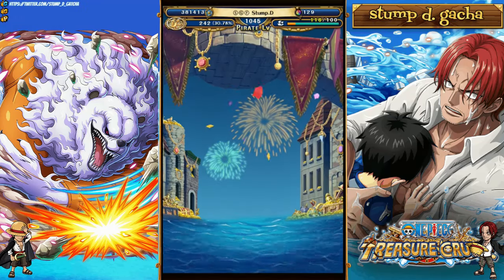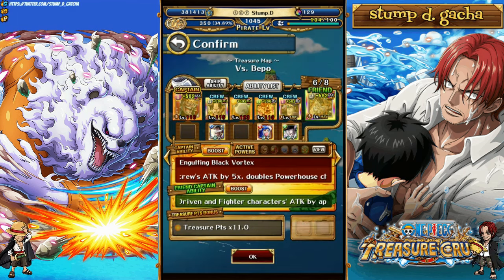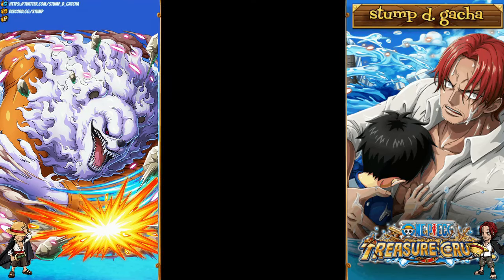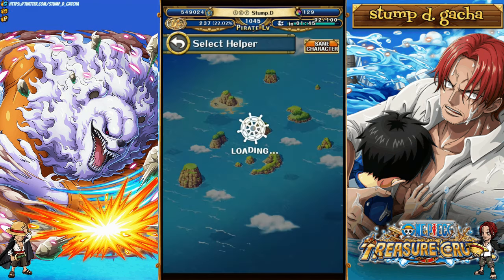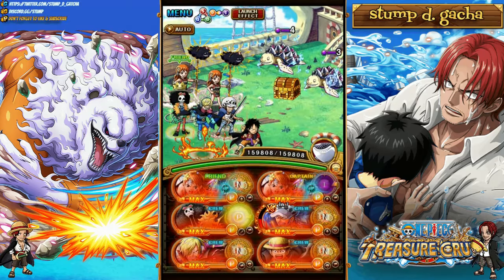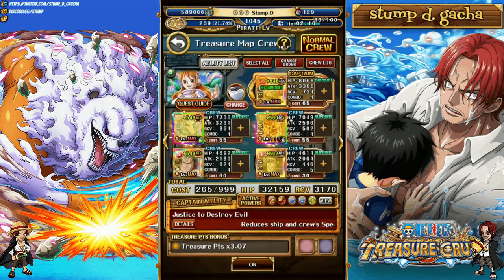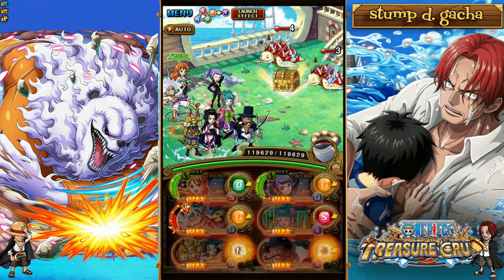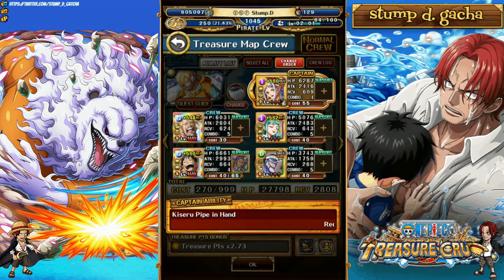ONE PIECE DAY LEGEND BATCH vs Treasure Map Luffy! No TM UNITS!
ONE PIECE DAY LEGEND BATCH vs Treasure Map Luffy! No TM UNITS! [OPTC | トレクル]

Yonko:
Twonce, Dineen, AA, Yano, Steve Sky, Gonzo, Papi, Aames, Zimmerman, Tokz,

Shichibokai:
Bobsnitzle,

Mateys:
Dr. Drey, Lucario, Ahmed, Bizon, Tommy Kong, Tobi, Paddy, Don, Itachi, Aaron, Pikqchu, Santana, DarkSide, Yex, Recovery,